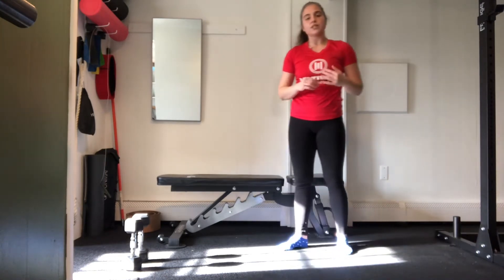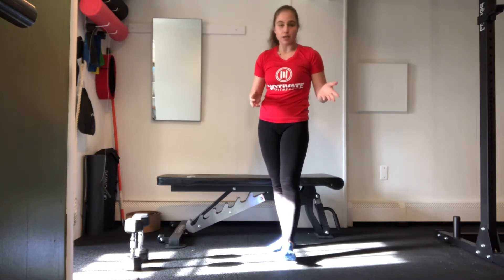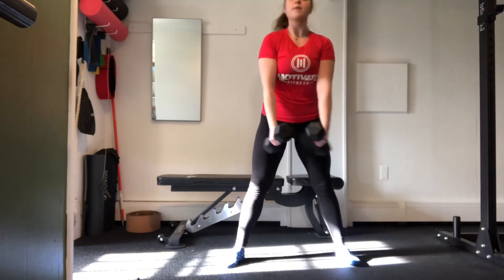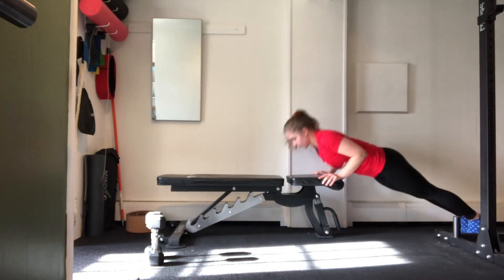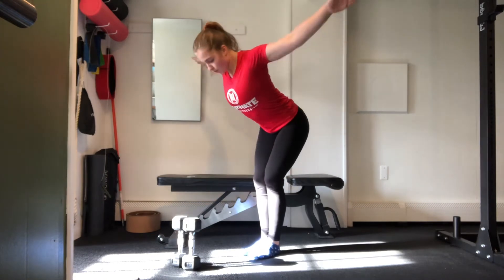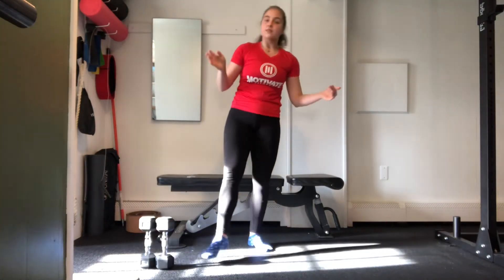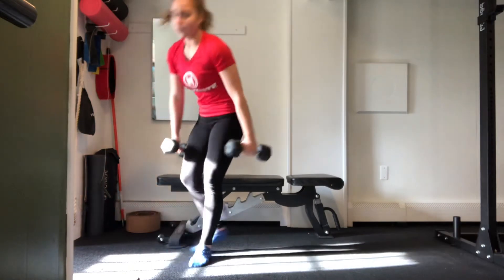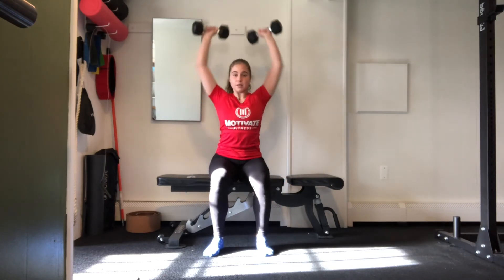Monday strength 1/24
Anna 7am and 8am

Equipment:
light/medium DBs
Objects to count with (optional/as wanted)

Ring of fire:
Upper ab brace with alt toe taps with pillow balance x50 ea
Bicycle crunches x50 ea
Spiderman x50 ea

Deload strength:

-50 reps each-

Squats
Pushups
Rear delt fly
Bicep curls
Tricep dips
Calf raises
Shoulder press